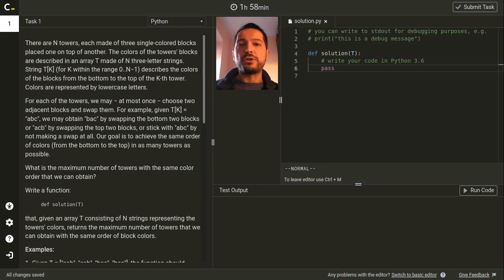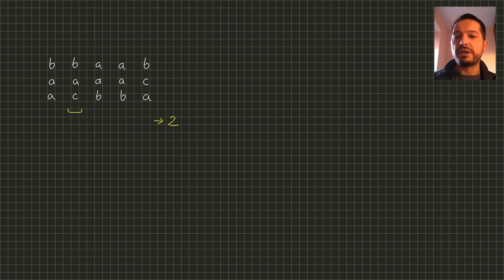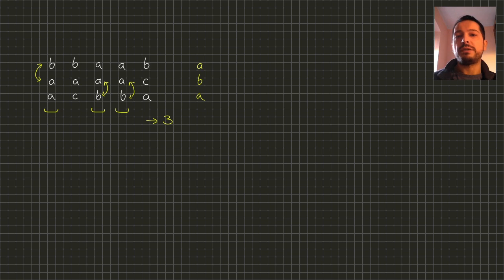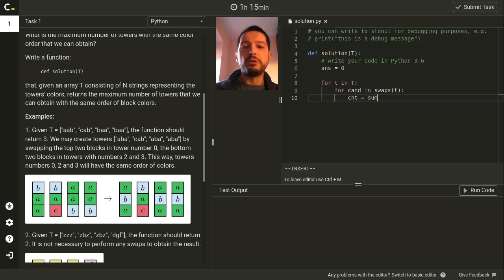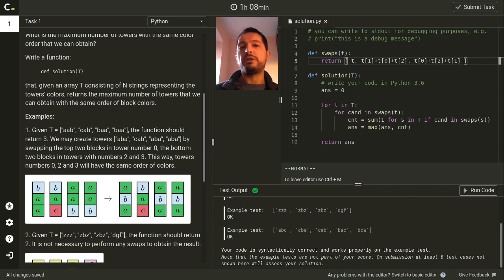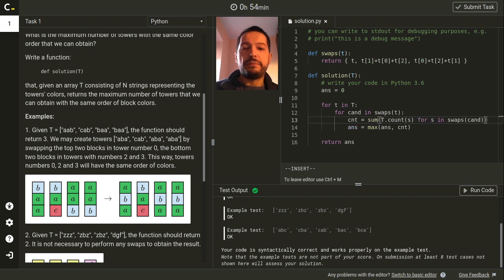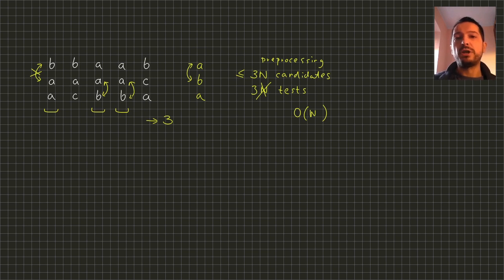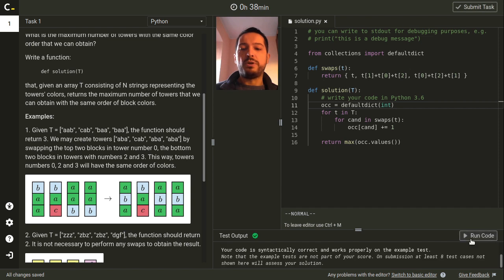Year of the Tiger Challenge Solution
Dr. Tomasz Idziaszek walks you through the solution to the Year of the Tiger Challenge hosted by Codility.

00:00 Introduction & Task Overview
00:36 O(N^2) Solution
04:00 O(N) Solution
05:48 O(N) Solution (simpler implementation)

Year of the Tiger Challenge is powered by Codility, a platform used by companies to qualify and interview candidates for technical roles. Codility provides a free training site for developers